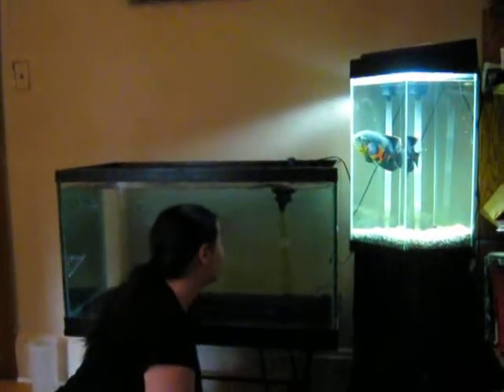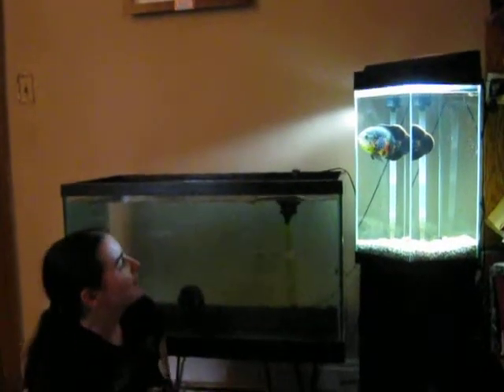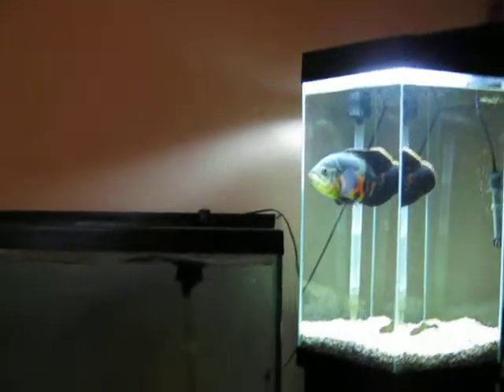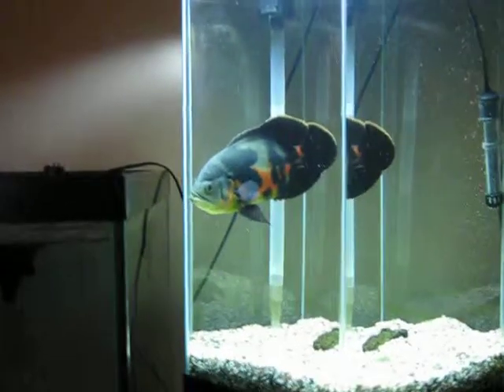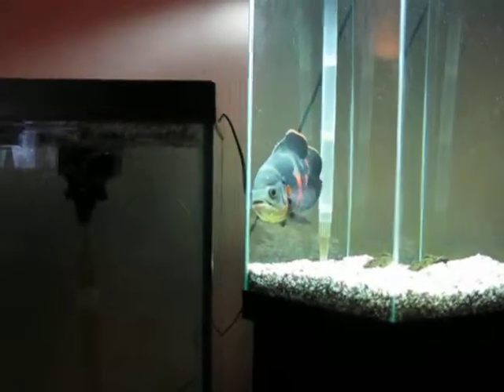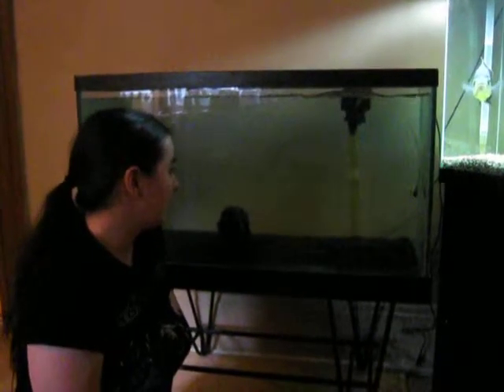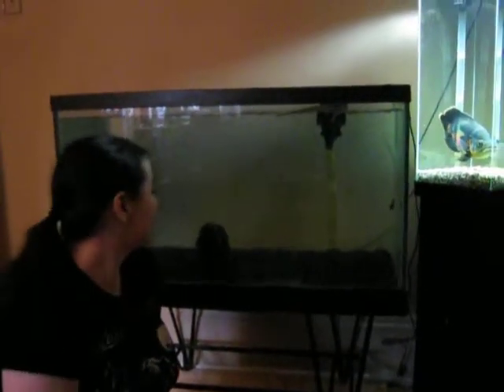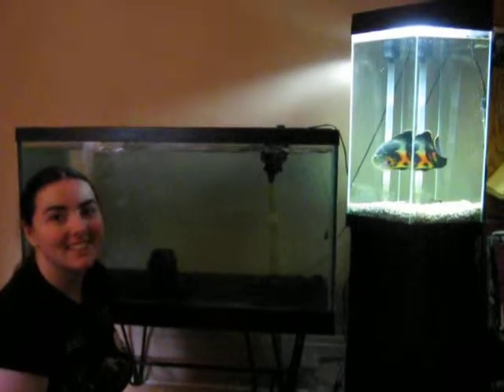"Deep Roy" the Oscar fish: His new tank is full of water.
We just filled Deep Roy's new tank up with water. Now it's time to wait till the water is just right.. this is getting exciting.. just a few more day's.